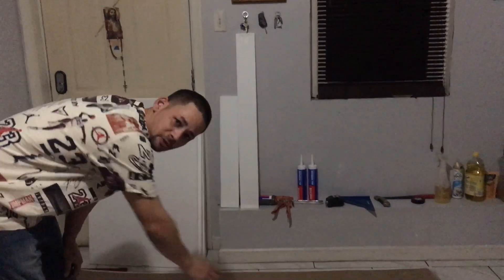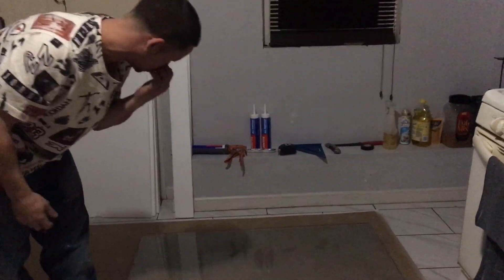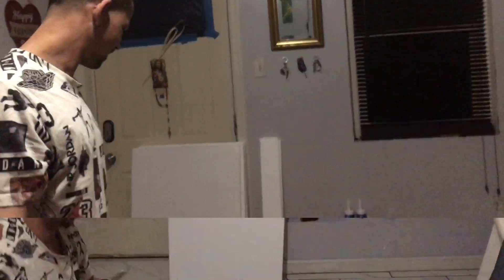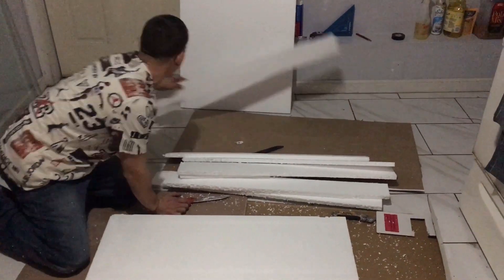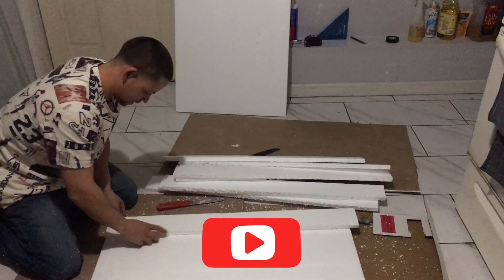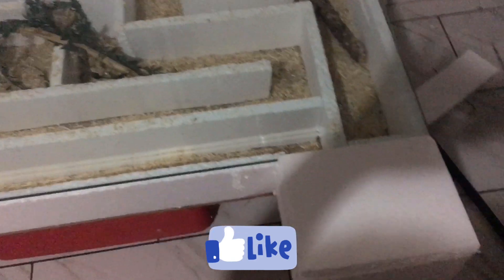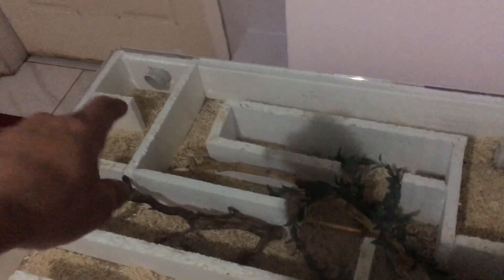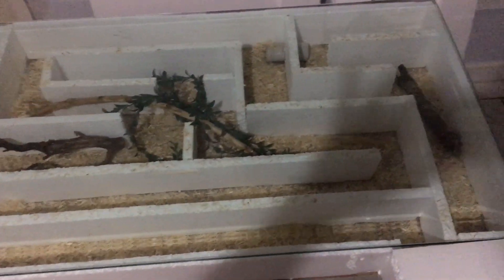How to make a snake maze